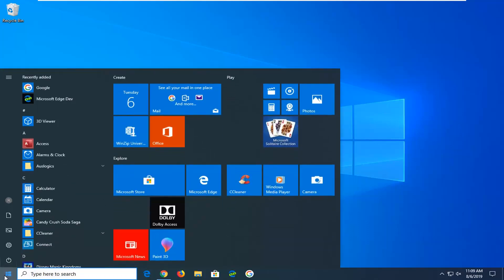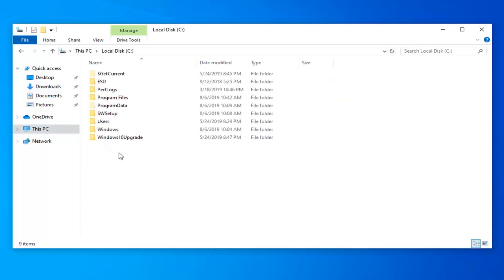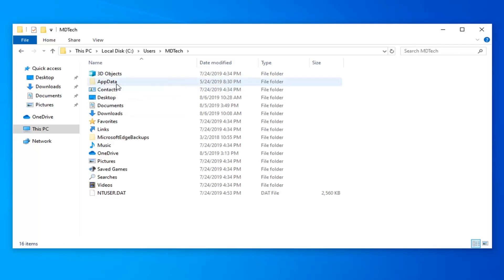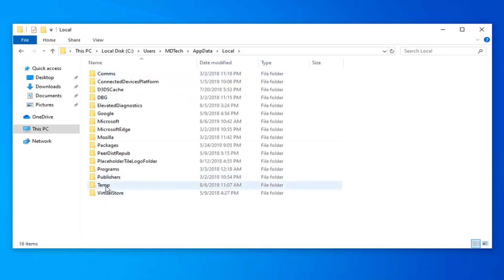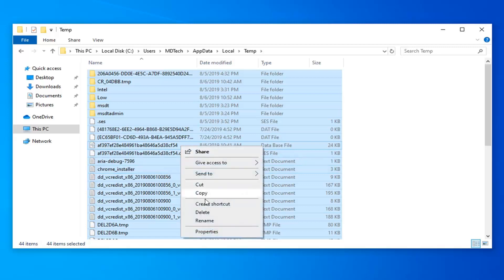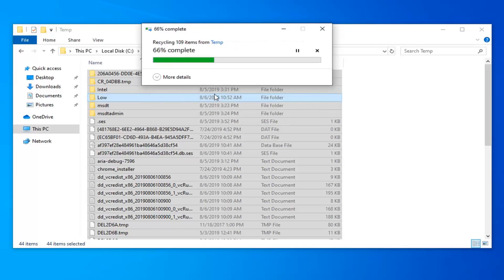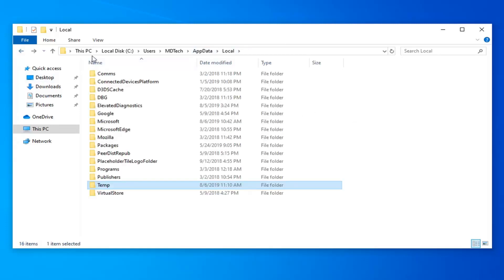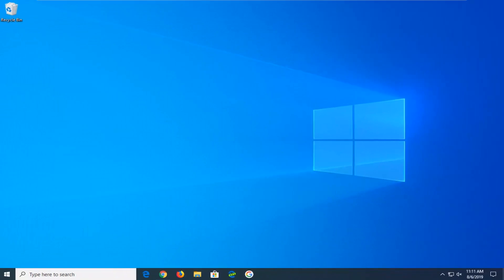Fix: RunDLL Error on Windows 10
Fix: RunDLL Error on Windows 10, there was a problem starting the specific module.

Issues addressed in this tutorial:
the specified module could not be found
the specified module could not be found photoshop cs6
the specified module could not be found photoshop
the specified module could not be found windows 10
the specified module could not be found usb
the specified module could not be found windows 7
the specified module could not be found adobe photoshop
rundll there was a problem starting
rundll there was a problem starting c windows system32